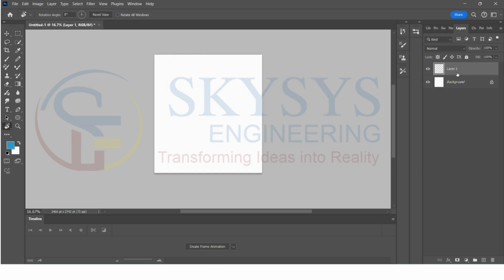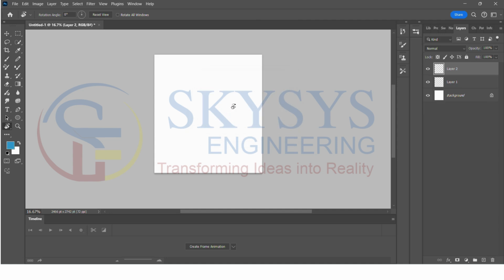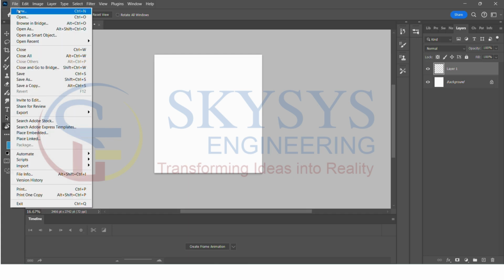How to work on layers in photoshop part 4